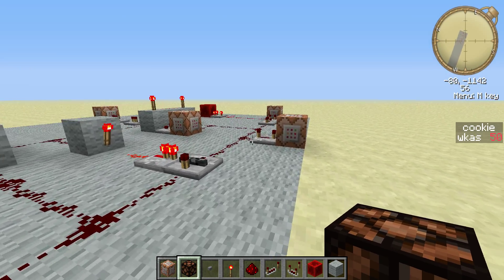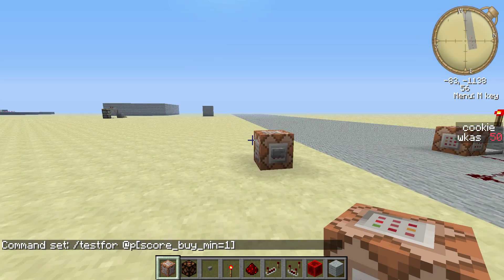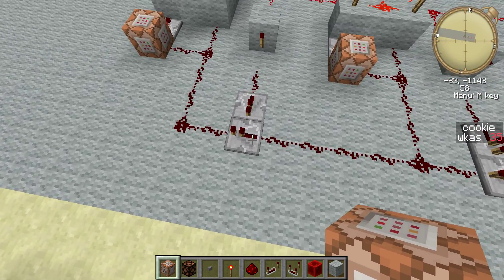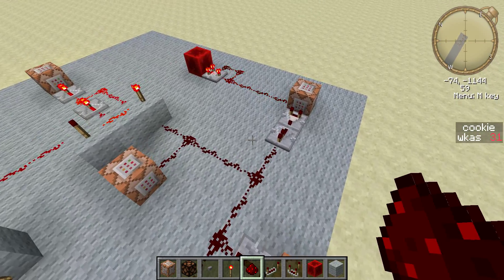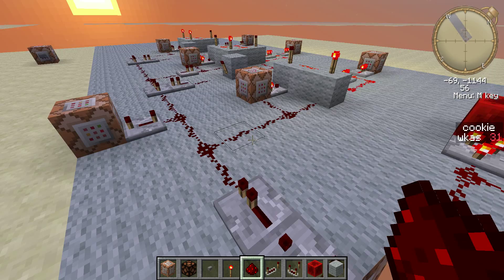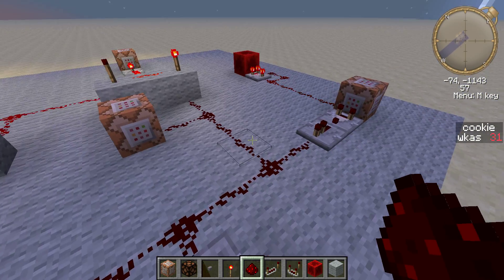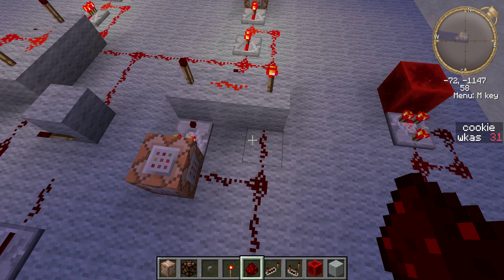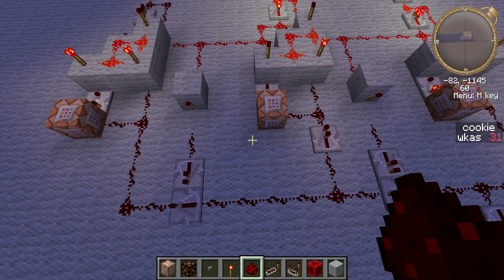Price Incresment in Minecraft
Today, i show you how to make one item have more item costs every time you buy it.